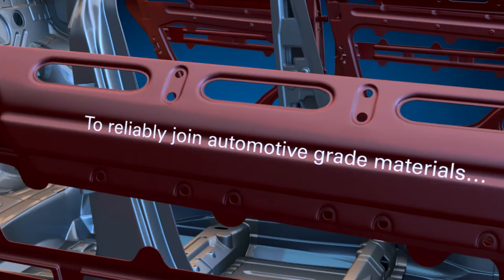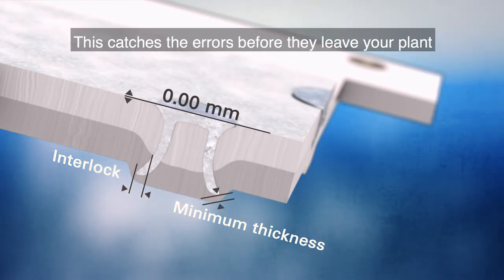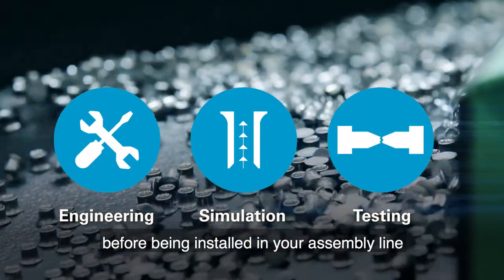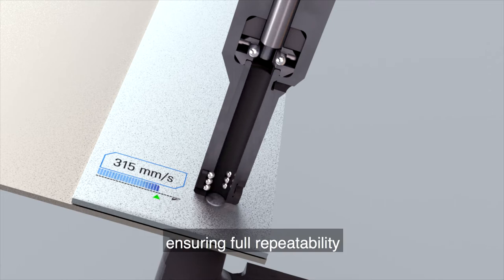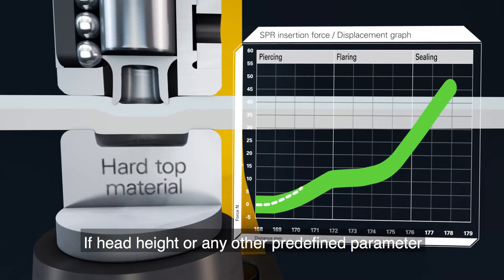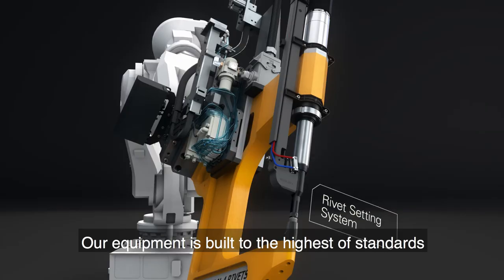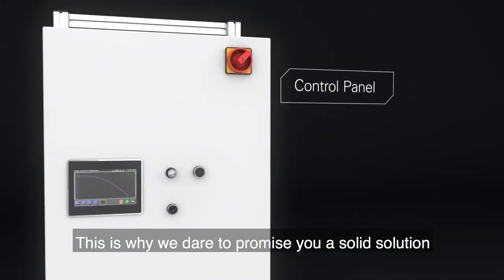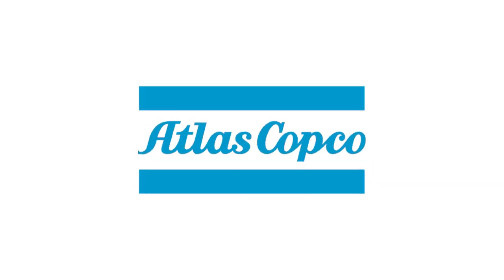Joint quality management and control in self-pierce riveting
With self-pierce riveting from Atlas Copco, you always know that your rivets are inserted correctly. Our system does error proofing using force feedback combined with head height. This catches the errors before they leave the plant.